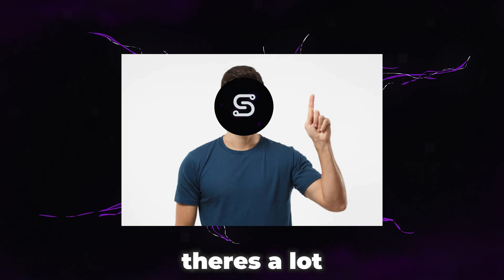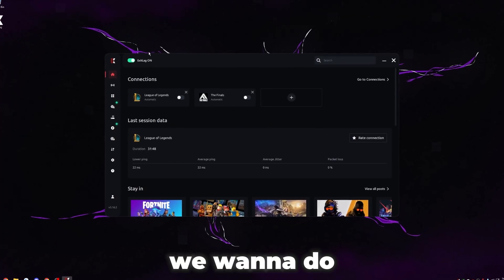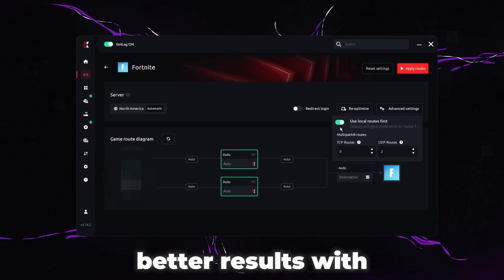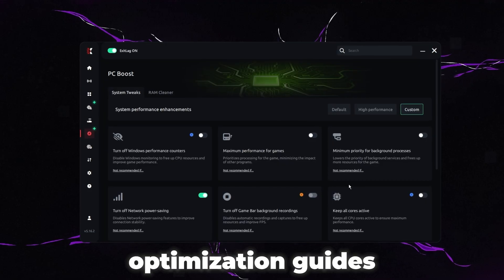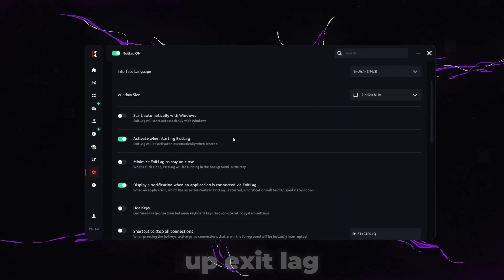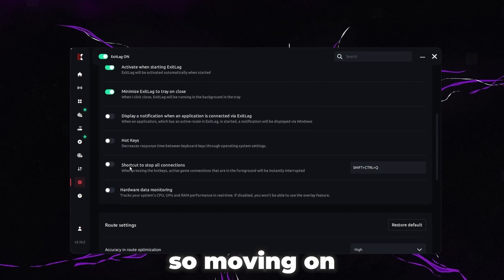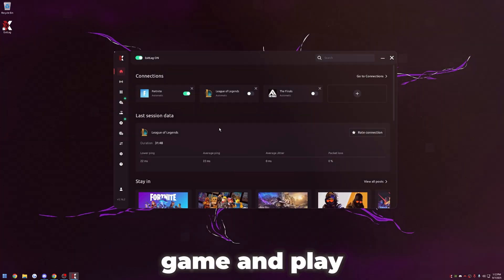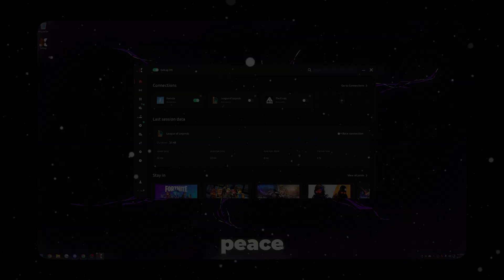*2026* Best ExitLag Settings to Reduce Ping & Network Latency! (Fix Packet Loss & Ping Spikes)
Book an optimization on my website for a full optimization on your mouse, keyboard, windows, bios, drivers, and more!
*2026* Best ExitLag Settings to Reduce Ping & Network Latency! (Fix Packet Loss & Ping Spikes)
Chapters:
0:00 Intro
0:19 ExitLag Setup
0:46 ExitLag Settings
2:56 Outro